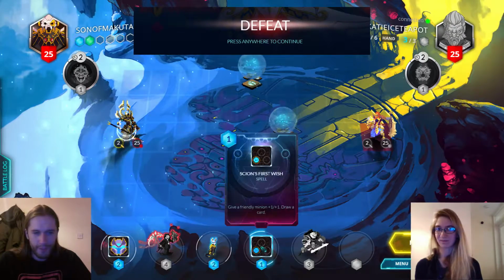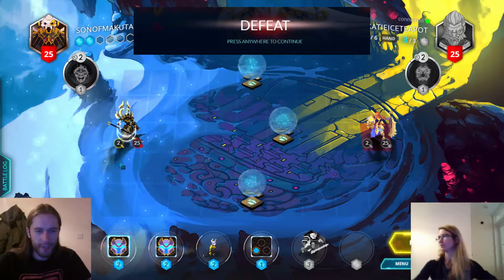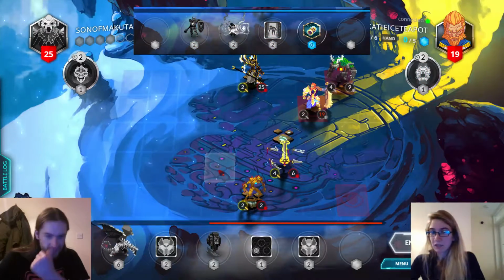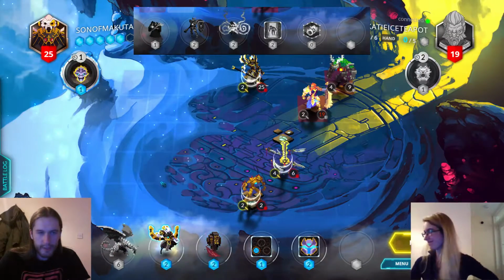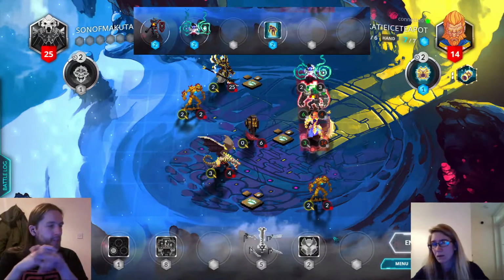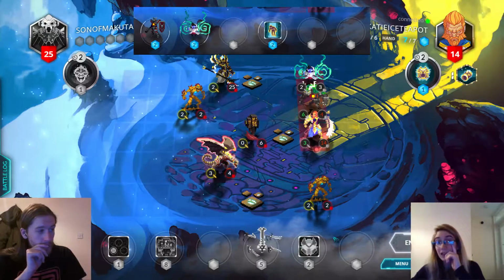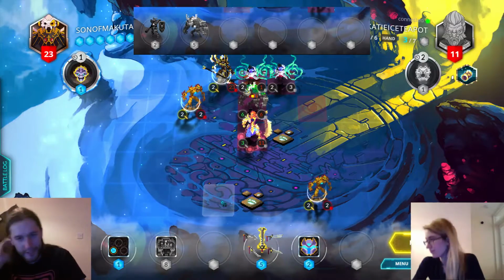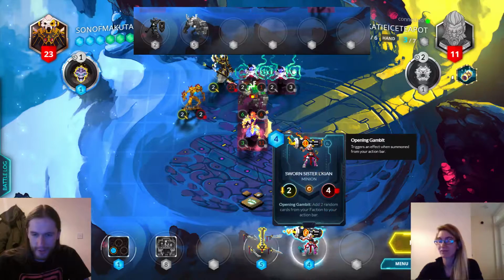[Duelyst] Coaching with KatieIceTeapot - Part 2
A new and experimental kind of video!  I go through two 1v1 games (split across two videos) with my partner, who's spent less time in-game than me and wants to catch up.  I narrate my own moves and help Katie make decisions.  Features Sick Two-Player Stream Tech (patent pending) allowing you, the viewer, to follow all the action!

I'm really keen on doing more two-player content - both with Katie and with other people from the community.  Let me know what you think or if you'd like to be a part of the operation!